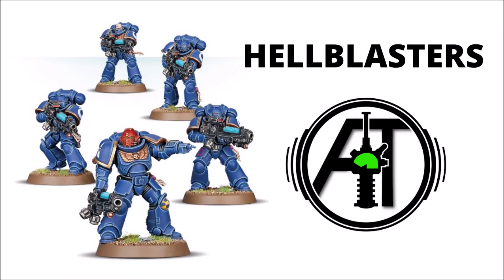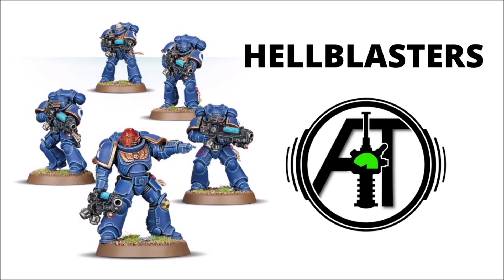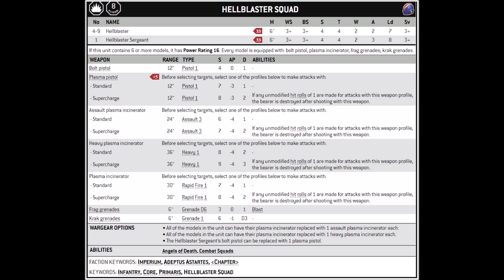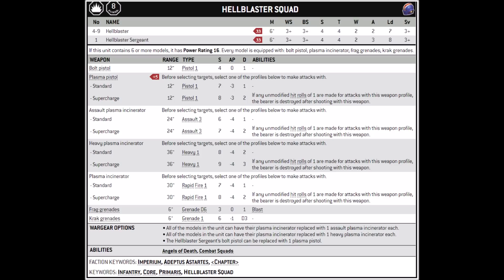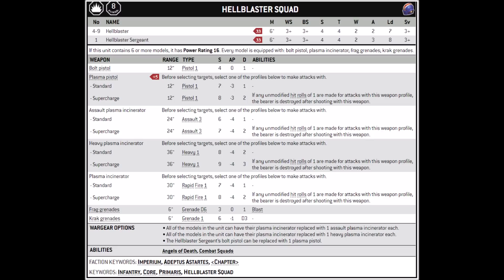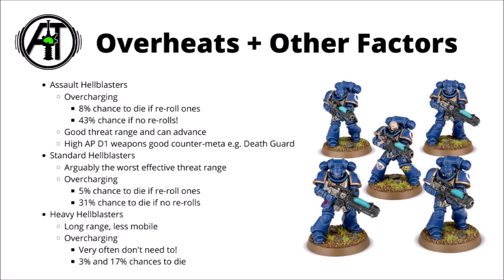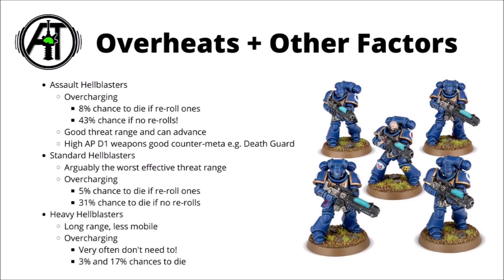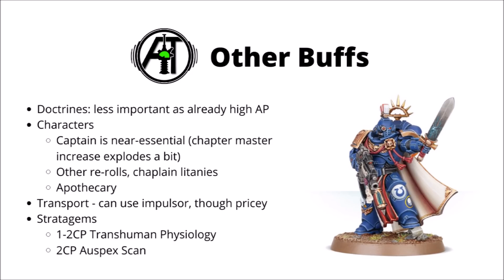Hellblasters Unit Review - Rules, Tactics and Strategy for Primaris Space Marines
Let's overcharge the plasma incinerators! Time to talk hellblasters...

0:00 Intro
1:09 Datasheet
4:01 Damage Output
6:56 Chapter Synergy
9:22 Other Buffs
11:45 In Game Use
14:06 Comparisons